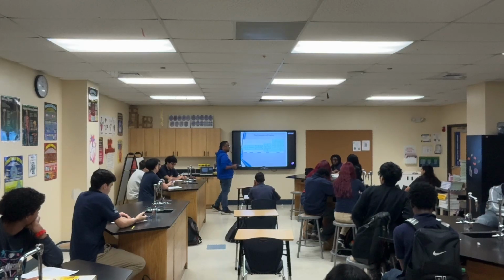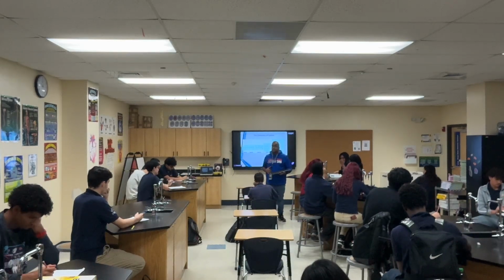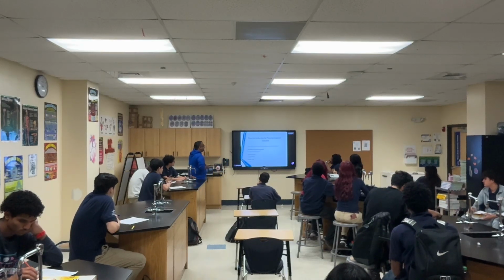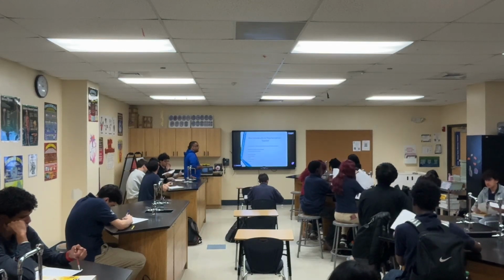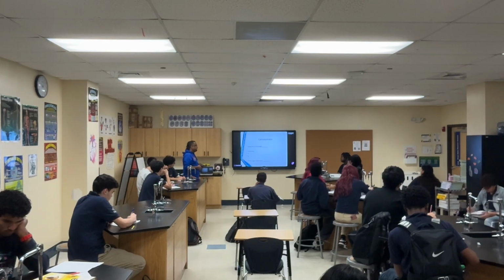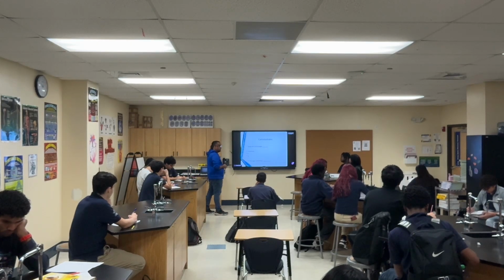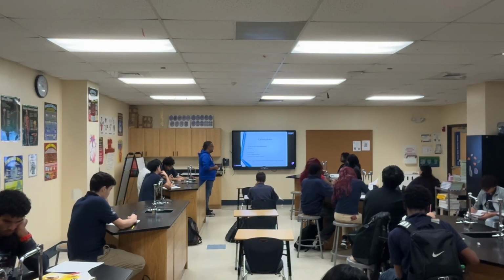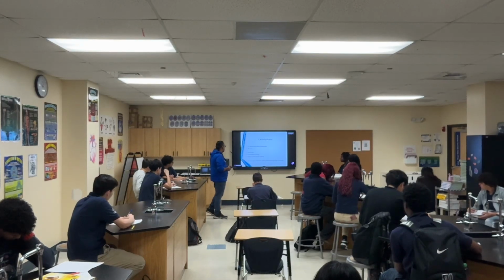Baseline Video: Carbon Compounds